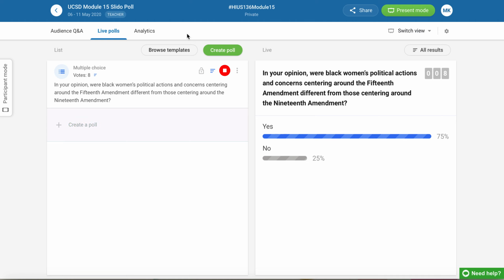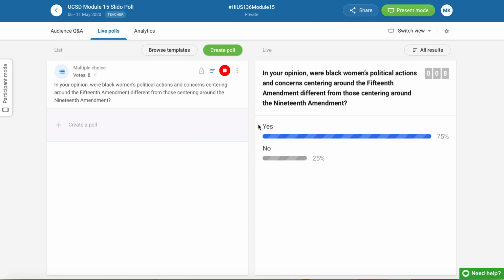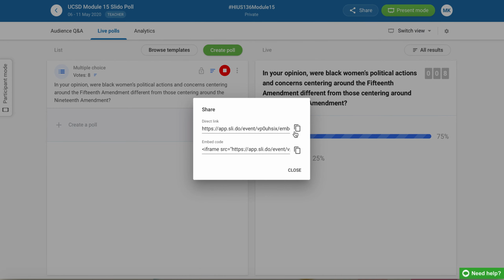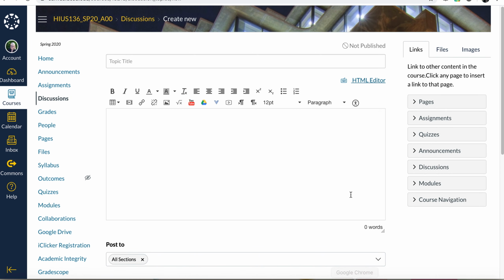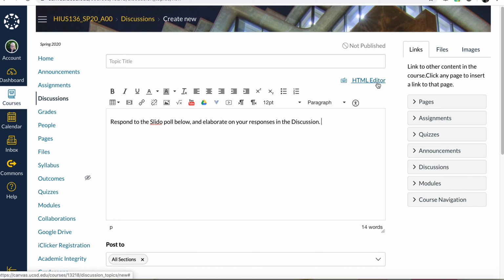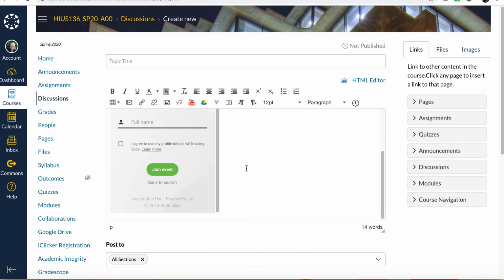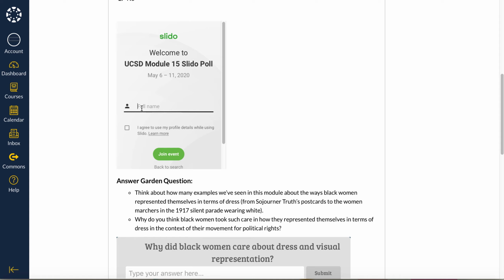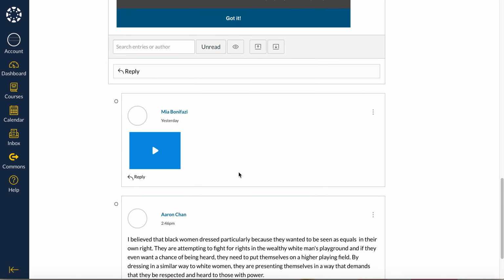Adding a Slido Poll to Canvas Discussions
Spring 2020
UCSD History Department
Mary Klann, Teaching Tech Liaison